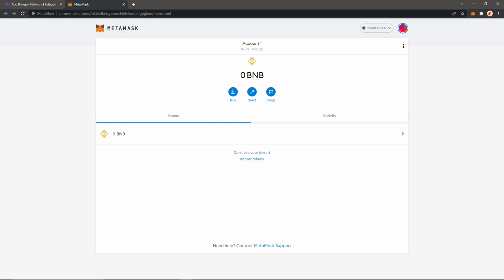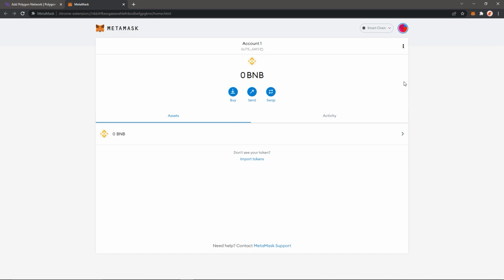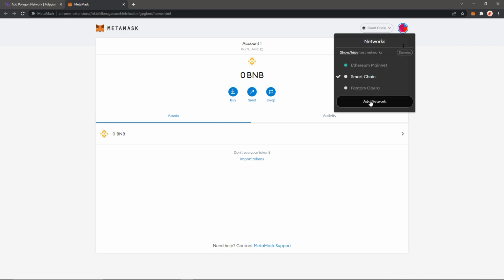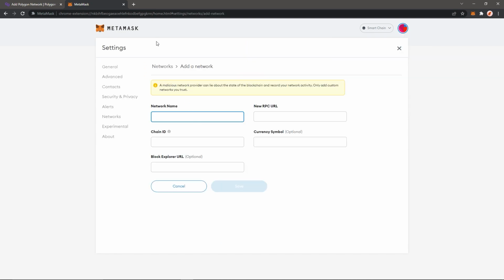HOW TO ADD POLYGON(MATIC) NETWORK TO METAMASK? #49